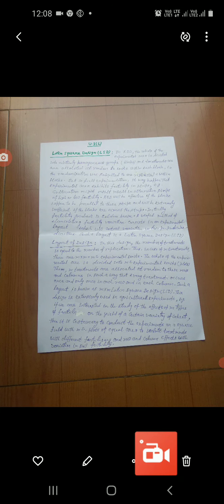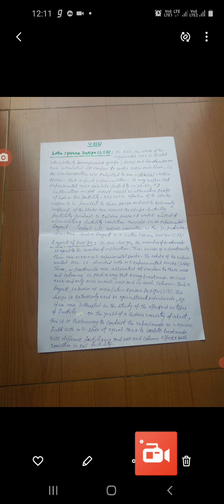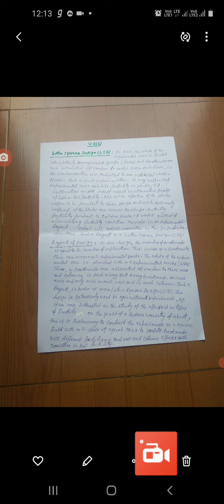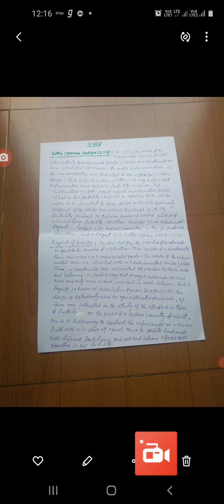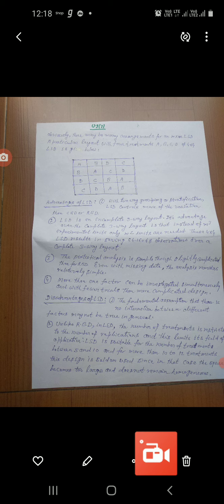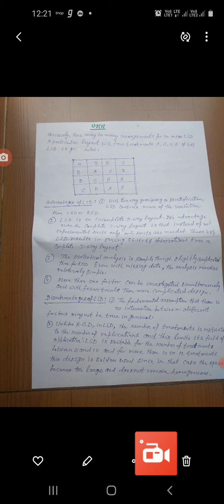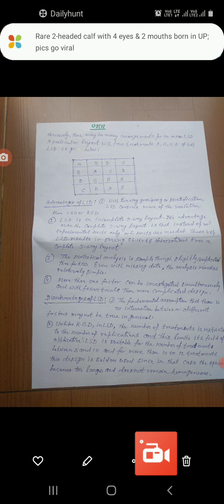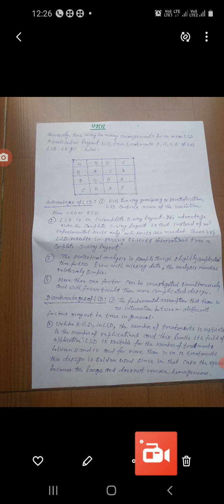Latin Square Design